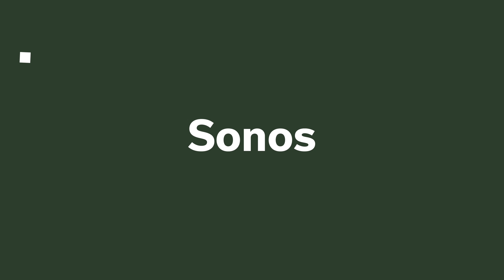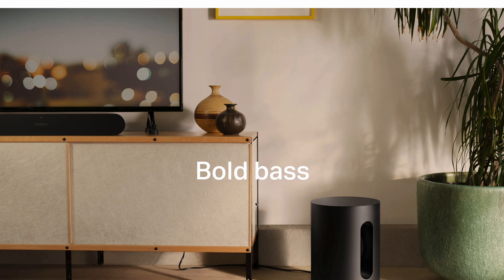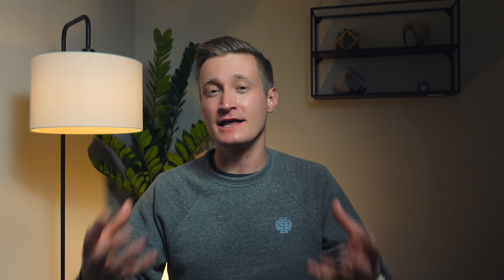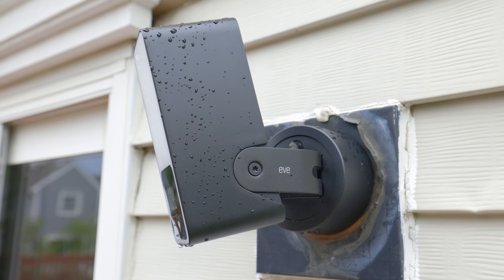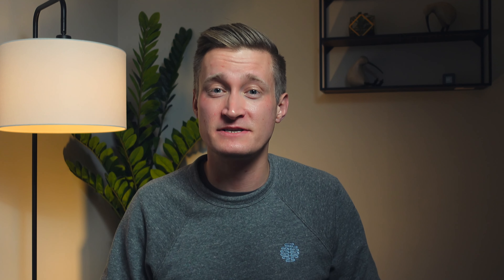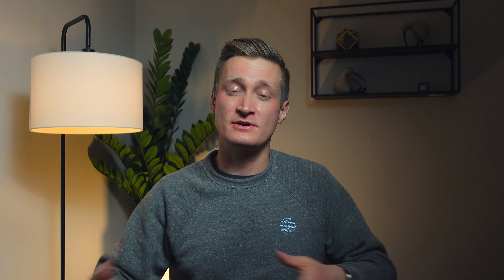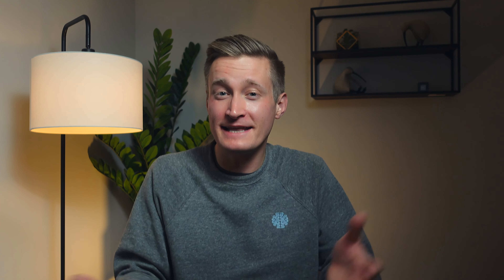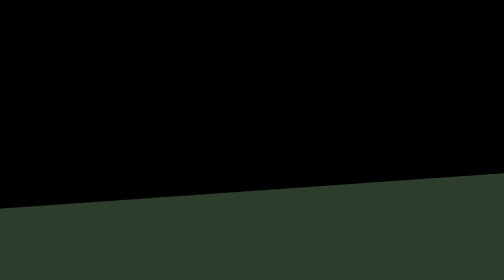Black Friday and Cyber Monday Smart Home Deals 2022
The number of deals for Black Friday weekend 2022 can be overwhelming! I've gone through and found the good deals to put in your smart home or give as gifts. Whether you're able to get these deals or not, consider this my short list of good smart home tech to consider for the 2022 holiday season.

🔗 LINKS
LUTRON
Caseta Wireless Dimmer Kit on Amazon

SONOS
Sonos Beam Surround Set on Sonos

EVE
Eve Room on Amazon
Eve Energy on Amazon
Eve Outdoor Cam on Amazon

AQARA
Aqara M1S Hub on Amazon
Aqara M2 Hub on Amazon
Aqara P1 Motion Sensor
Aqara G2H Pro Camera Hub
Aqara G3 Camera Hub

CHAPTERS:
00:27 Lutron Caséta
01:23 Sonos
03:04 Eve
04:52 Aqara